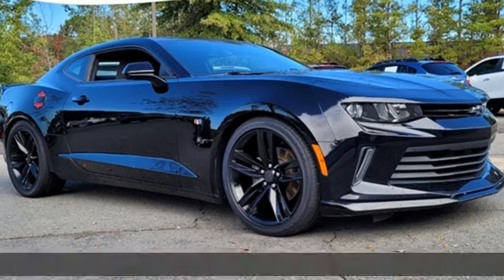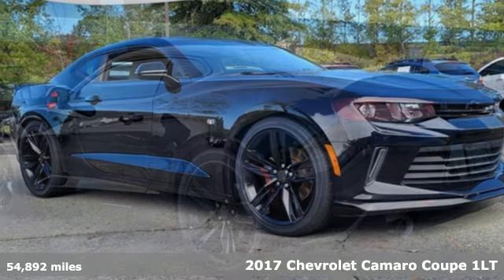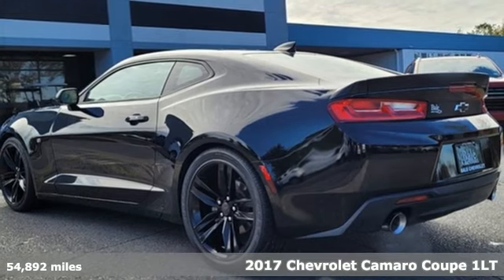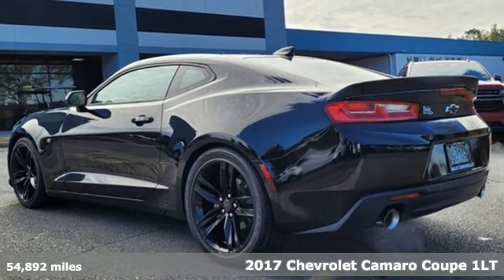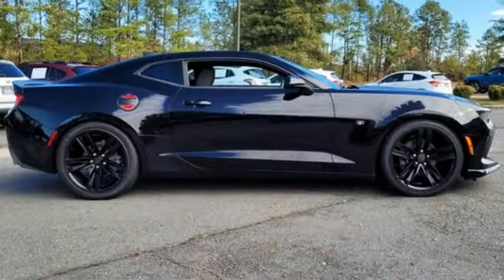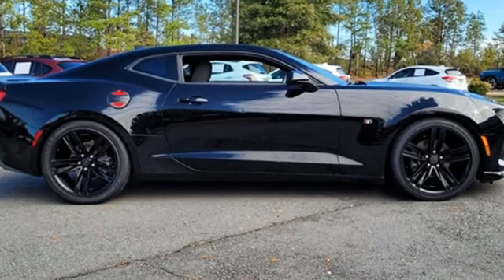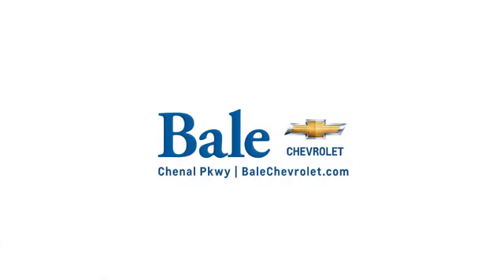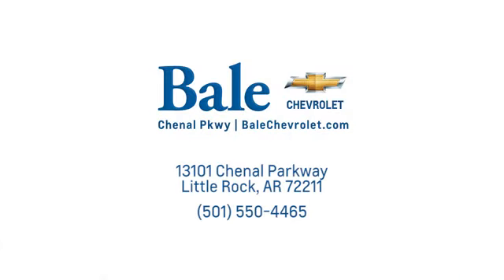Used 2017 Chevrolet Camaro Little Rock Bryant, AR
Year: 2017
Make: Chevrolet
Model: Camaro
Trim: 1LT
Engine: 3.6L V6 DI
Transmission: 8-Speed Automatic
Color: Black
Interior: Jet Black
Mileage: 54892
Stock #: H0151832
VIN: 1G1FB1RS4H0151832
SHARP ALL BLACK V6 CAMARA AUTO 1 OWNER CLEAN CARFAX 20" BLACK WHEELS brReviews:br * Surprisingly sharp and nimble handling around turns, with lots of grip; appealing lineup of engines, including a strong V6 and a powerful V8, that provide class-leading acceleration; smooth ride quality on the highway and in town; good value, with lots of standard equipment. Source: EdmundsbrBale Chevrolet is pleased to offer this great-looking 2017 Chevrolet Camaro 1LT in Black Beautifully equipped with 1LT Pref. Pkg w/20" Blk Wheels & Auto Trans (DISC) (Wheels: 20" 5-Spoke Low Gloss Black Aluminum), Preferred Equipment Group 1LT, Technology Package (Bose Premium 9-Speaker Audio System Feature, Radio: Chevrolet MyLink Audio System, and SiriusXM Satellite Radio), 2 USB Ports & Auxiliary Input Jack, 2.77 Rear Axle Ratio, 4-Wheel Disc Brakes, 6 Speakers, 6-Speaker Audio System Feature, ABS brakes, Air Conditioning, AM/FM radio: SiriusXM, Apple CarPlay/Android Auto, Automatic temperature control, Black Front & Rear Bowtie Emblems (LPO), Body-Color Blade Spoiler (LPO), Brake assist, Bumpers: body-color, Cloth Seat Trim, Compass, Cruise Control, Decklid Blackout Decal (LPO), Delay-off headlights, Driver door bin, Driver vanity mirror, Dual front impact airbags, Dual front side impact airbags, Electronic Stability Control, Emergency communication system, Exterior Parking Camera Rear, Four wheel independent suspension, Front anti-roll bar, Front Bucket Seats, Front Center Armrest, Front Fascia Extension (LPO), Front fog lights, Front reading lights, Front Sport Bucket Seats, Fully automatic headlights, Illuminated entry, Knee airbag, Leather Shift Knob, Low tire pressure warning, Occupant sensing airbag, Overhead airbag, Panic alarm, Passenger door bin, Passenger vanity mirror, Power door mirrors, Power driver seat, Power passenger seat, Power steering, Power windows, Premium audio system: Chevrolet MyLink, Radio data system, Radio: AM/FM w/Chevrolet MyLink, Rear anti-roll bar, Rear window defroster, Red Day Interior Spectrum Lighting (LPO), Red Hot Fuel Door (LPO), Remote keyless entry, Remote Vehicle Starter System, Security system, Speed-sensing steering, Sport Pedals Kit (LPO), Steering wheel mounted audio controls, Tachometer, Telescoping steering wheel, Tilt steering wheel, Tire Inflation Kit, Traction control, Trip computer, Variably intermittent wipers, and Voltmeter! CARFAX One-Owner. Clean CARFAX.

Bale Chevrolet
Address:
13101 Chenal